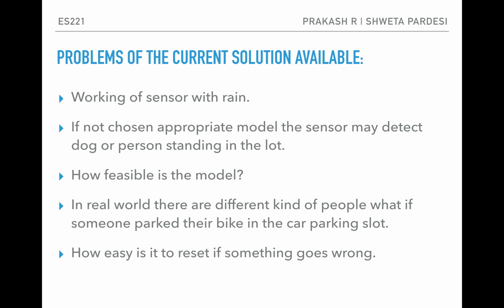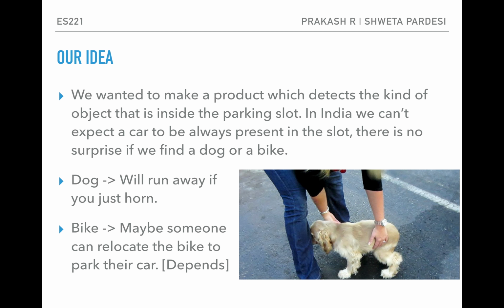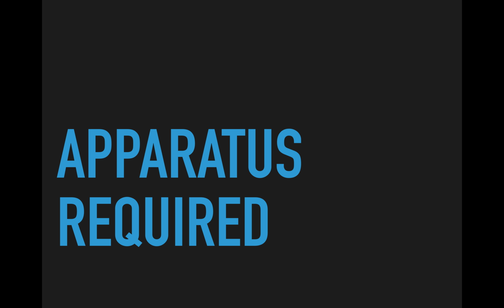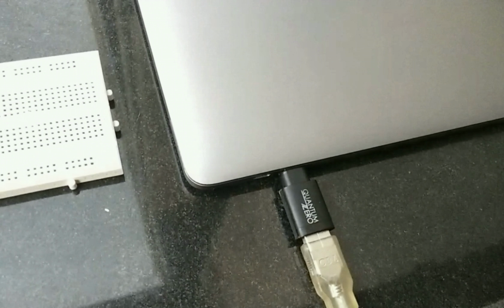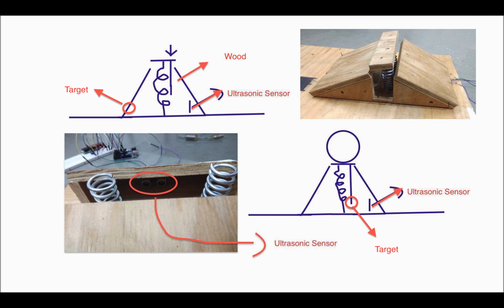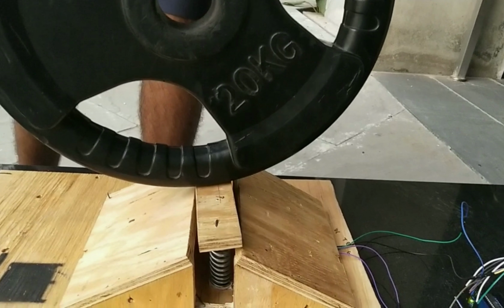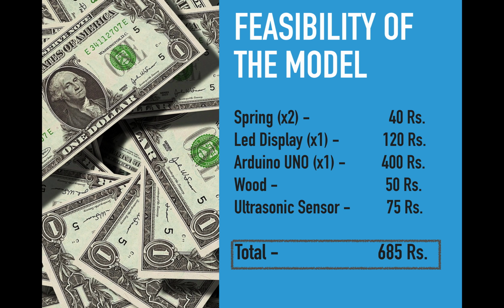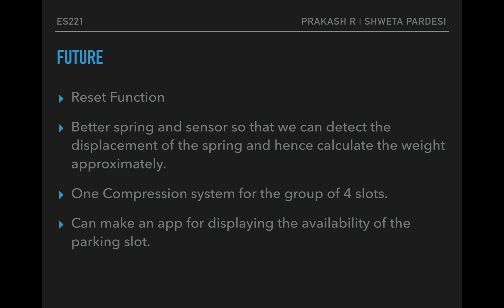Automated Car Parking Detection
ES221 Project by Prakash R and Shweta Pardeshi